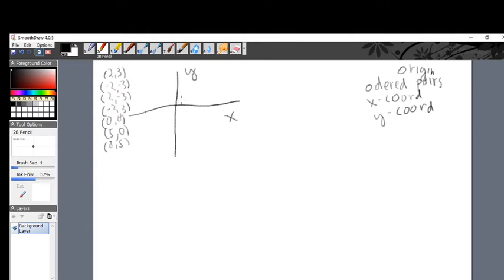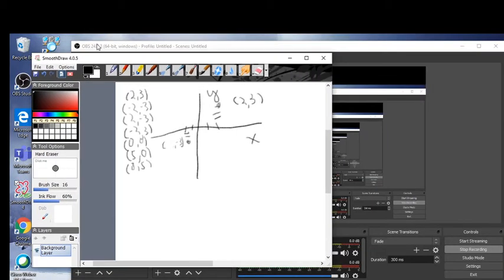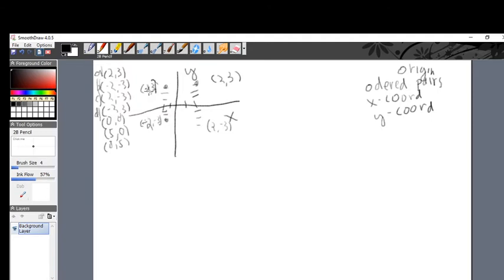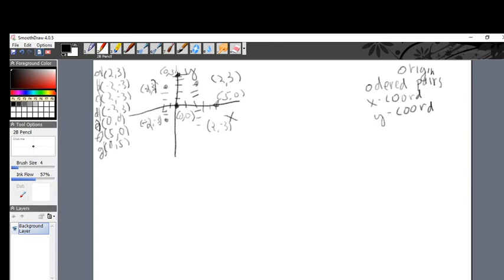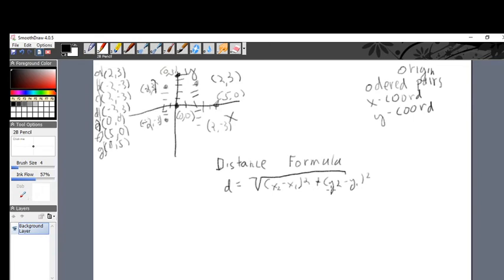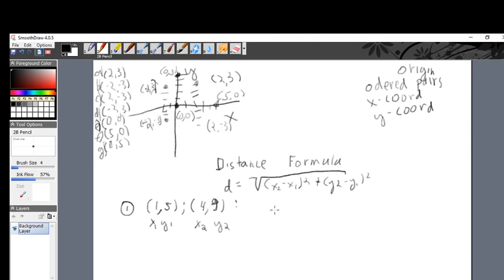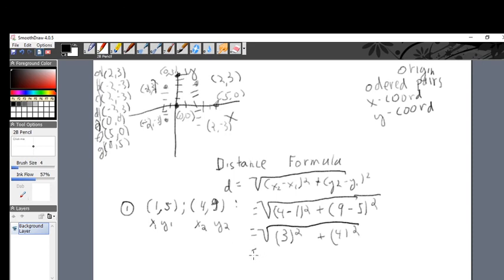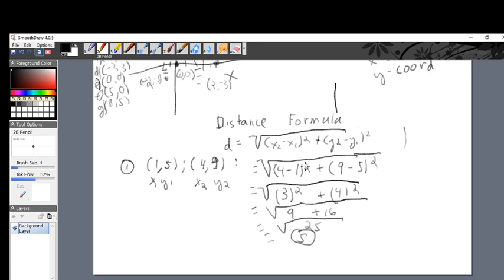MAT105 F' 20 VID 36 distance formula